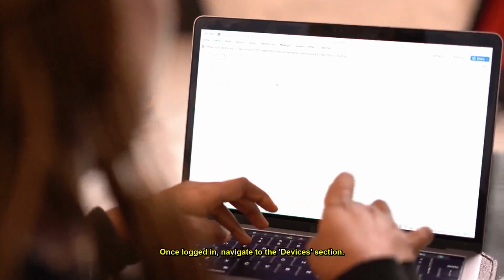How to download Nest Protect app to test alarms and sensors - Easy Tutorial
In this easy-to-follow tutorial, we'll show you how to download the Nest Protect app to test your alarms and sensors effectively. Whether you're setting up your Nest Protect for the first time or just need a refresher, this step-by-step guide will walk you through the entire process. Learn how to ensure your smoke and carbon monoxide alarms are functioning properly, keeping your home safe and secure.